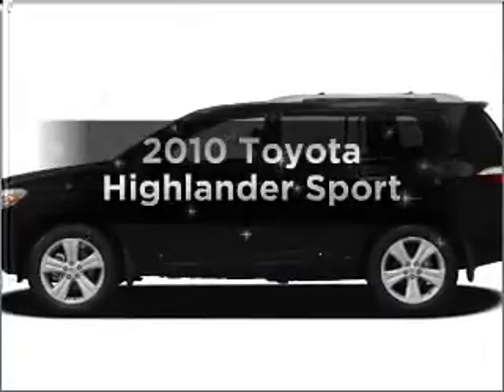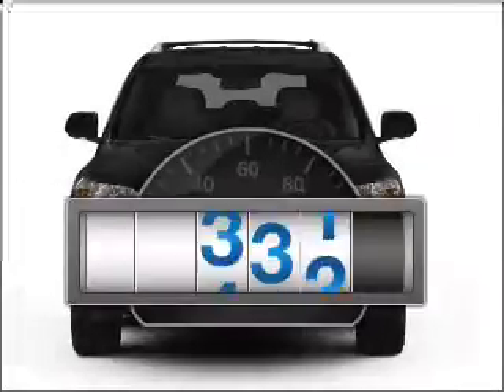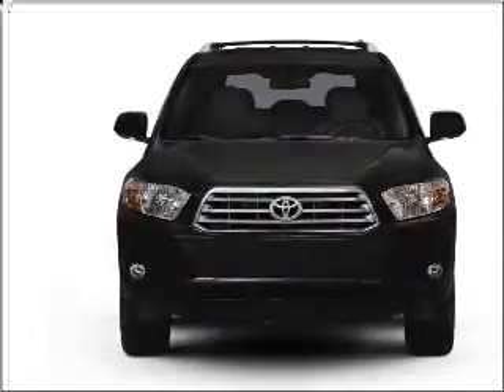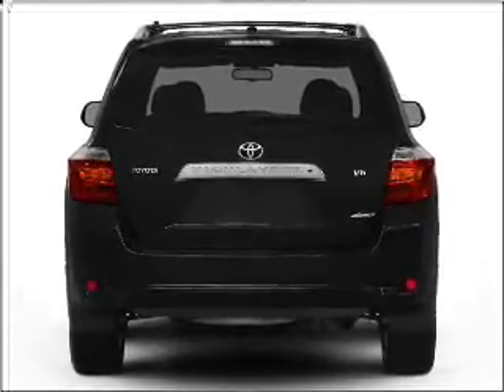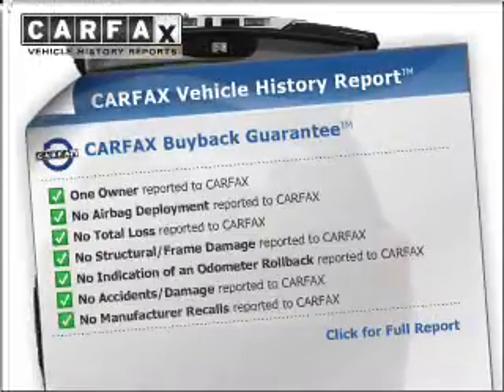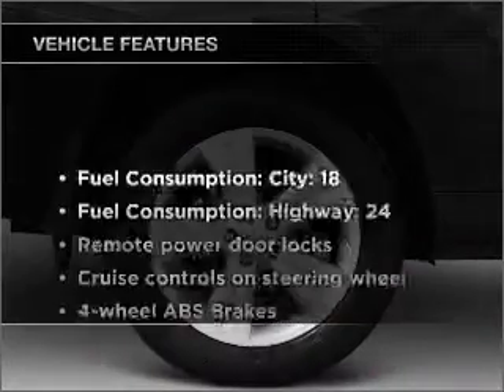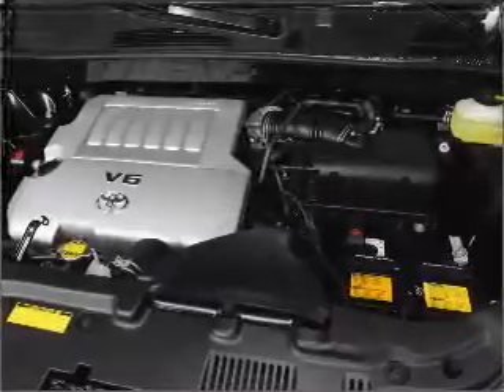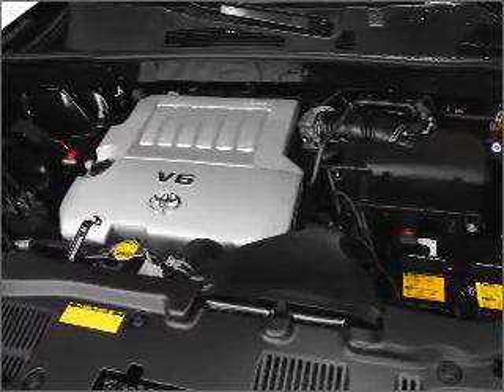2010 Toyota Highlander - Carrollton TX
Year: 2010
Make: Toyota
Model: Highlander
Trim: Sport
Engine: 3.5 liter 6 cylinder 24 valve
Transmission: 5-Speed Automatic
Color: Silver
Mileage: 7942
Address:
1301 North 35E
Carrollton,